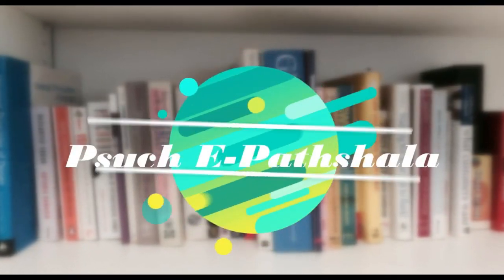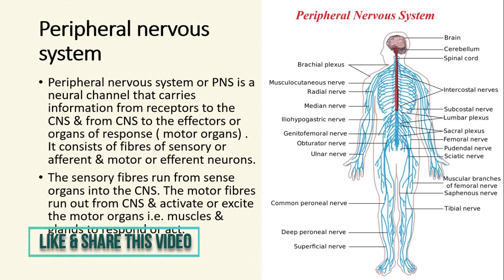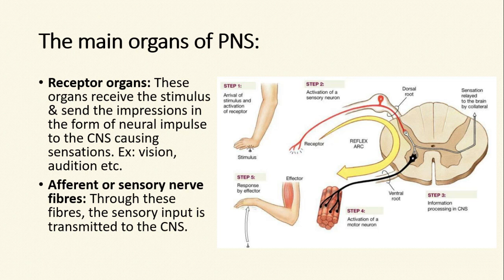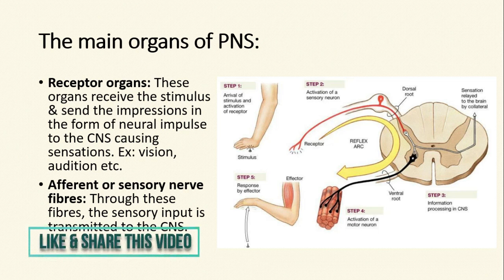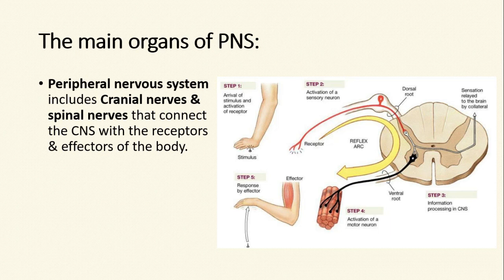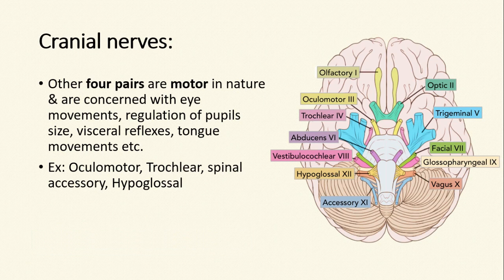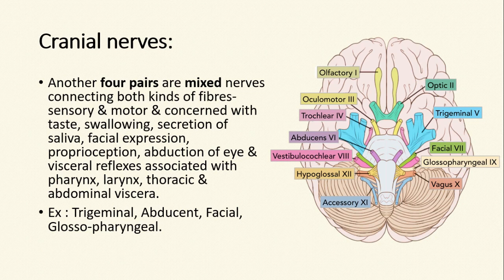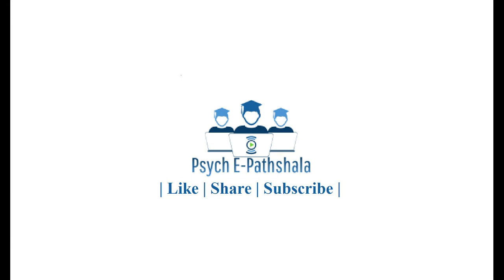Peripheral Nervous System [English] - Psych E-Pathshala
In this video learn about the Definition, types,  structures & important functions of Peripheral Nervous System.

Our videos are intended to help students preparing for UG Psychology, PG Psychology, WBCS Psychology, CTET, NTA NET JRF Psychology previously known as UGC NET JRF Psychology and other Competitive Psychology Examinations